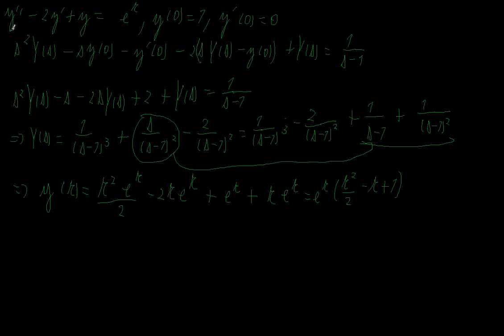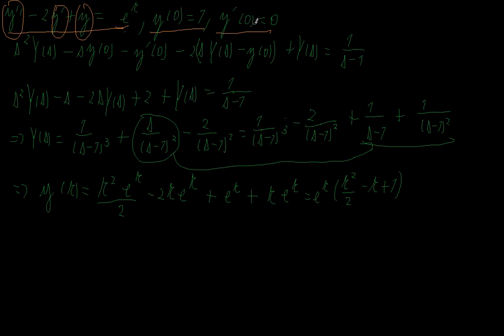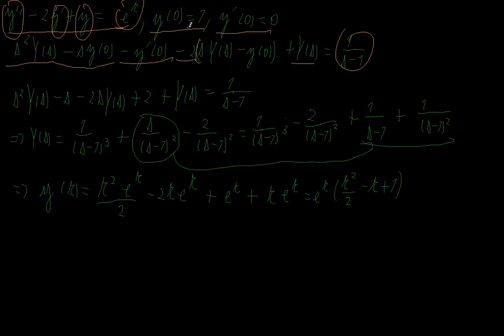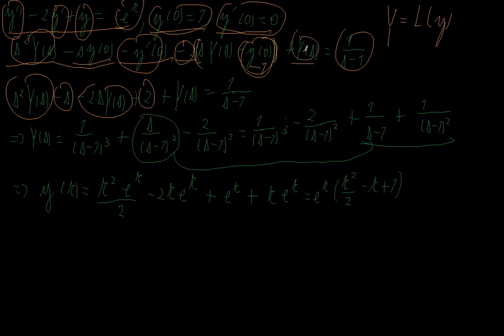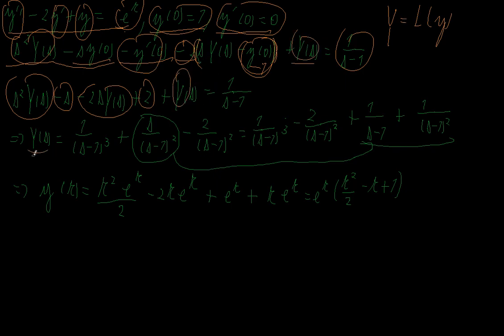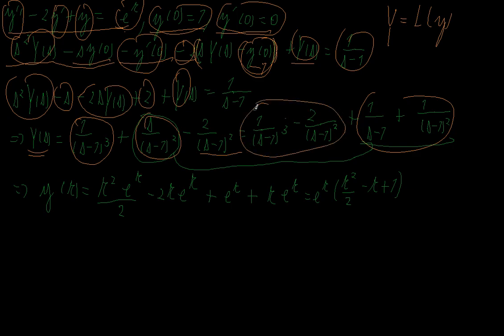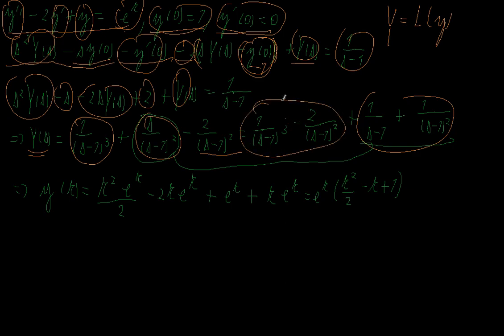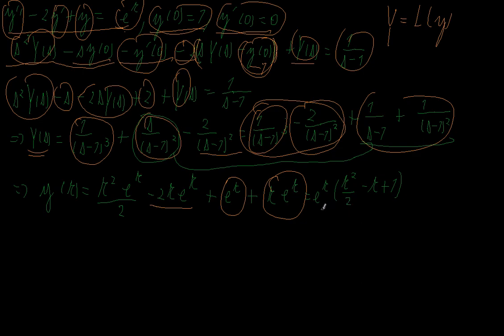Solve y''-2y'+y=e^t, y(0)=1, y'(0)=0, using Laplace Transform